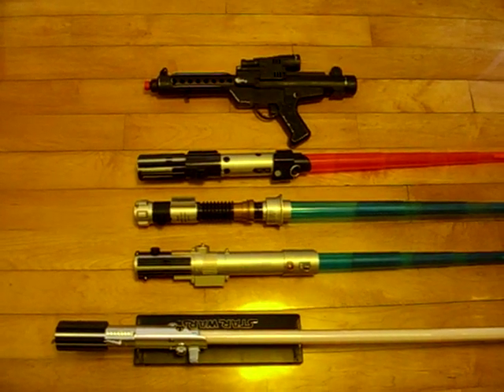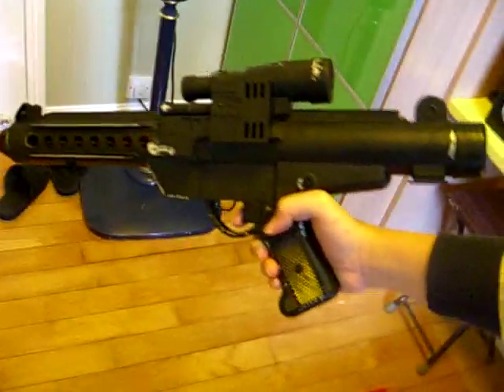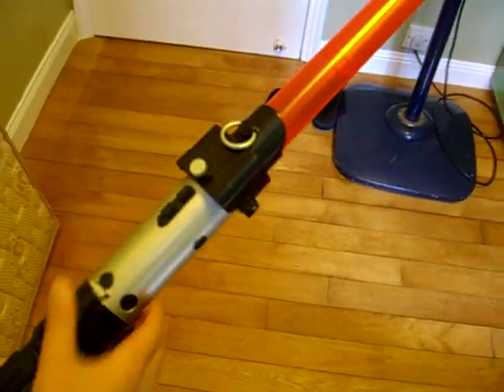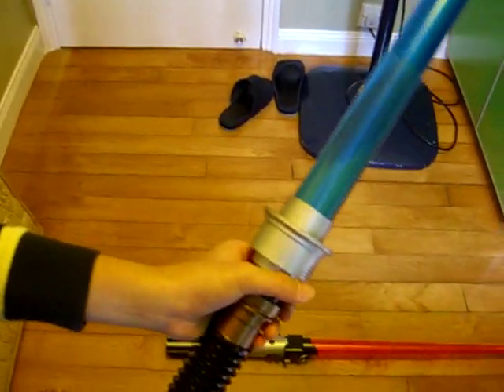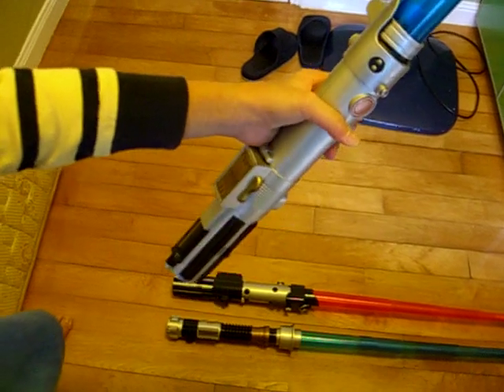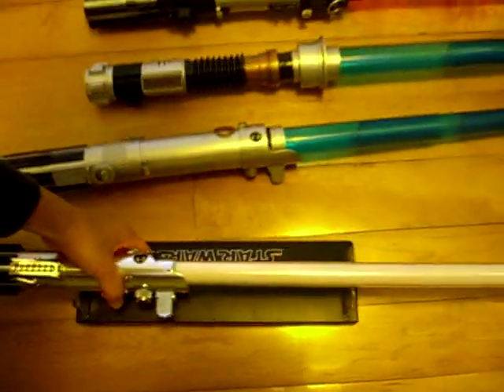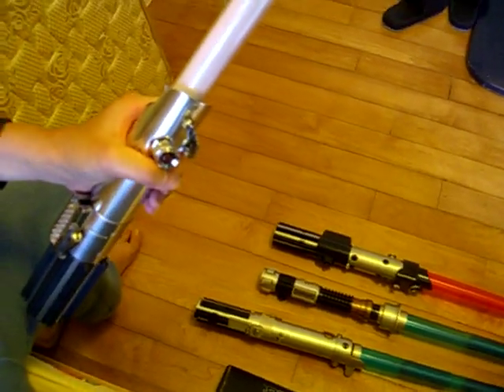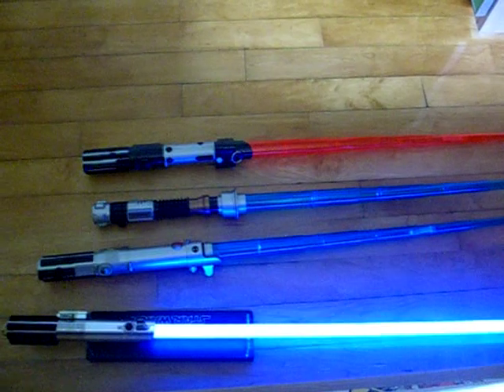My Star Wars Lightsaber and Blasters Collection!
Hello! I am TheLipmannToy! Today, I am just showing my Star Wars Lightsaber and Blasters Collection! Hope you enjoy my videos!